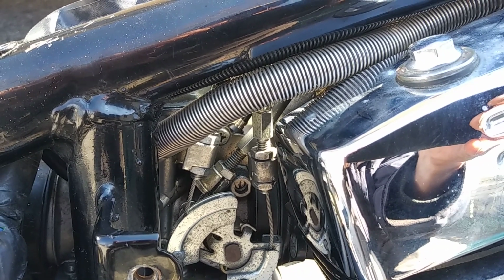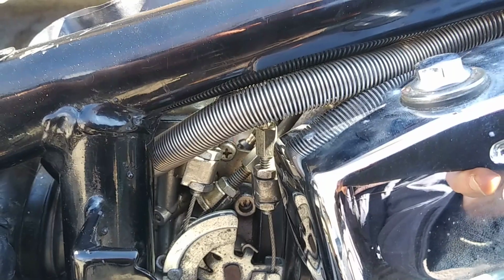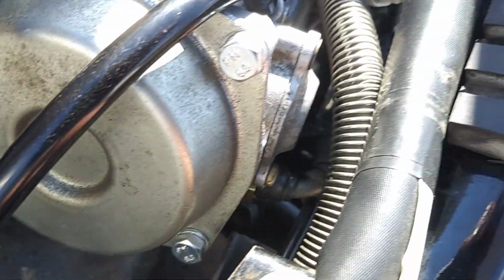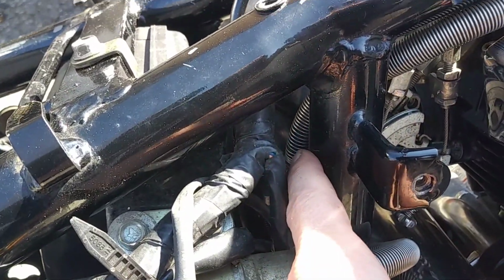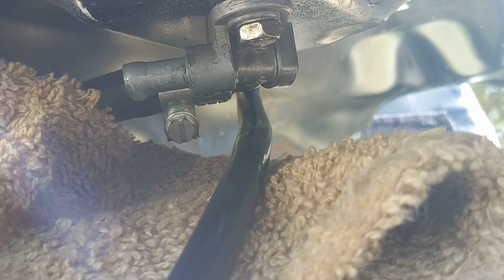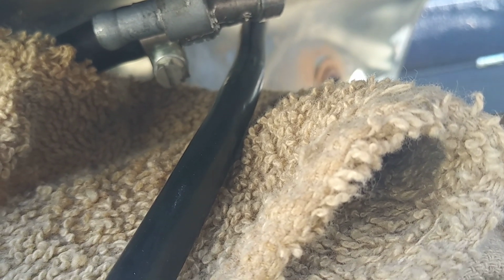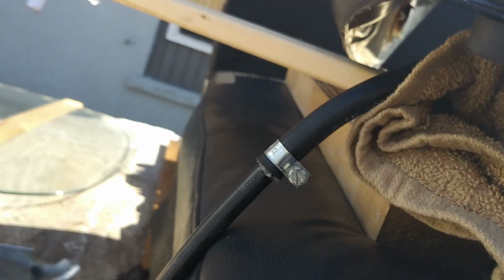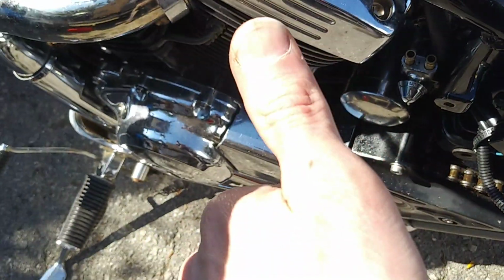How To: Fuel Line 002 ~ Suzuki Marauder ~ Ryan James Johnson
Ryan's Vlog, How To & Handyman ~ R/V Stuff ~ A/V Production ~ Luxury Lifestyle Tips ~ Investing & Assets but, Most Importantly Constitutional, International, Natural Law and Fundamental Freedoms.

I thank you for all your support.